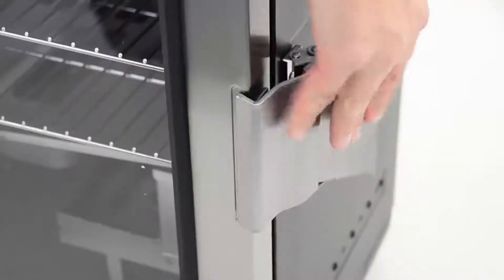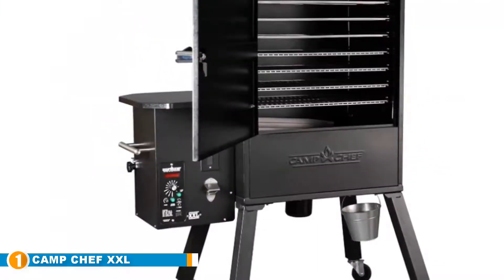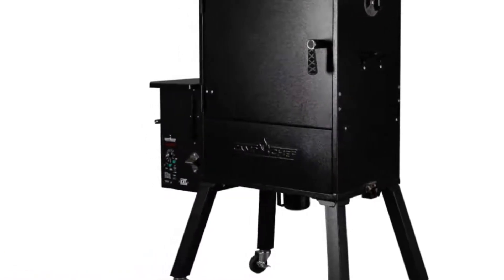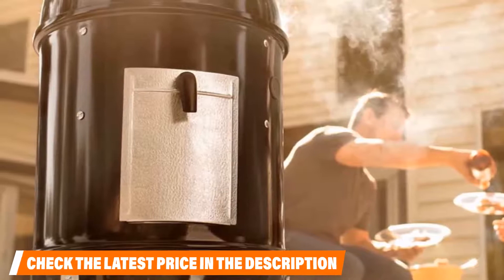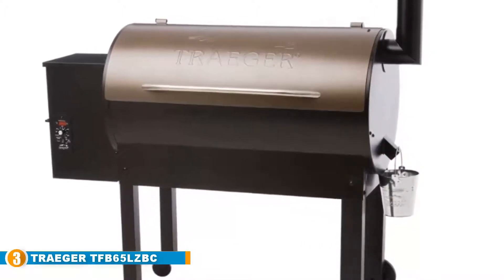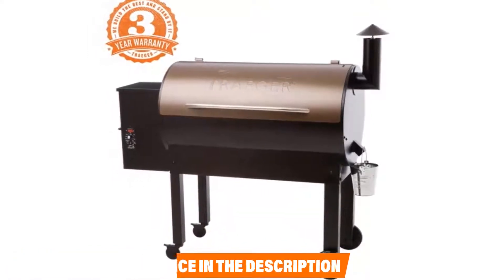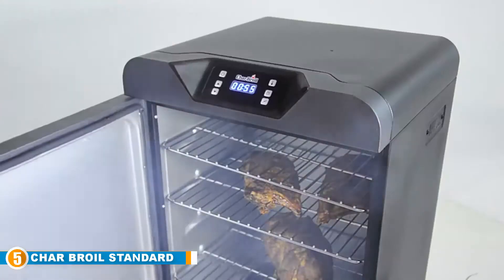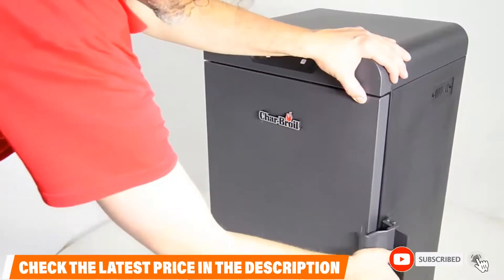Best Fish Smokers On Amazon Reviews 2024 | Best Budget Fish Smokers (Buying Guide)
Are you searching for the Best Fish Smokers of 2024? These are the Top 5 Best Fish Smokers we found so far:

1. Camp Chef XXL Vertical Pellet Grill and Smoker:

2. Weber 18-inch Smokey Mountain Cooker, Charcoal Smoker:

3. Traeger Grills TFB65LZBC Texas Elite 34 Wood Pellet Grill & Smoker:

4. Masterbuilt 20077515 Front Controller Electric Smoker:

5. Char-Broil Standard Digital Electric Smoker:

To narrow down your searching effort, we have researched the market on the best Fish Smokers. We already spent hours analyzing these top 5 Fish Smokers to ensure your worth buying.They all come with excellent features with a great price range.

This video on the Best Fish Smokers reviews in 2024 will add value for the money. So keep watching till the end and select the suited one for you.